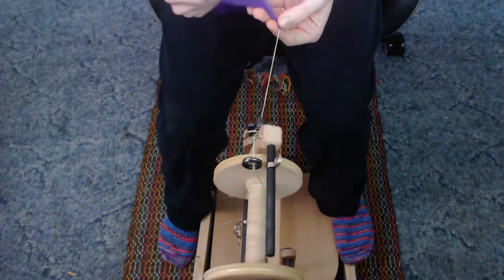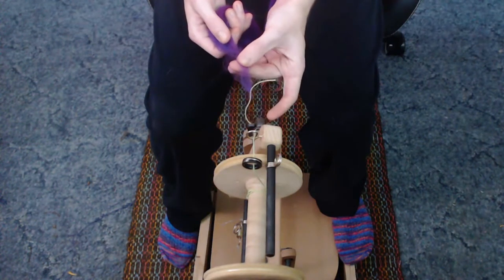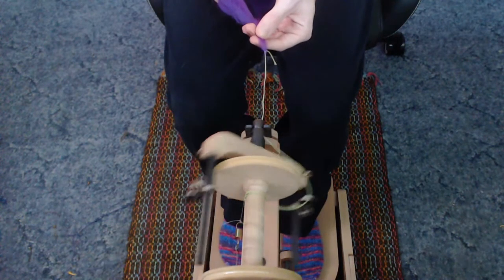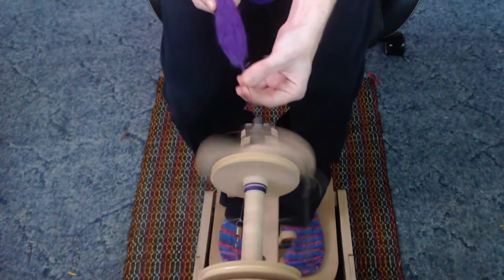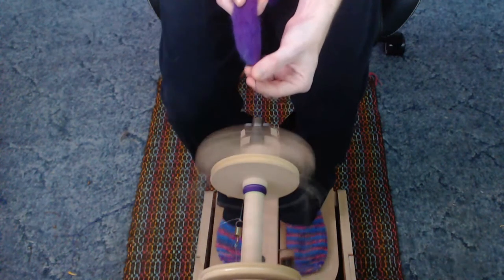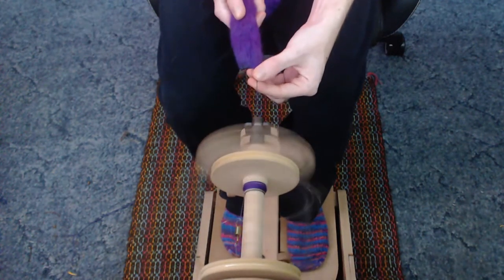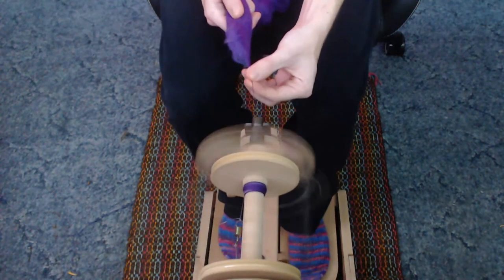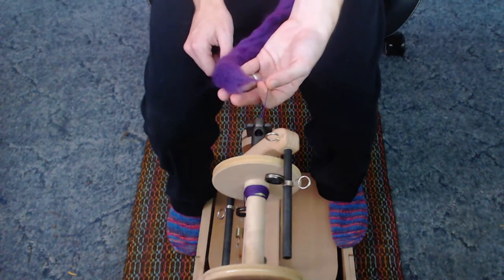How to Spin: Part 2 - Spinning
In Part 2 of How to Spin, Dustin from Loony Loomworks teaches you how to begin spinning with your fiber.

Be sure to check out Part 3 - How to Change Colors & Bobbin Advancement: Coming Soon!

Spinning wheel: Ashford Kiwi 3
Yarn: Purple Corriedale